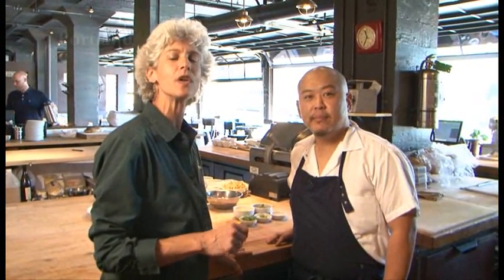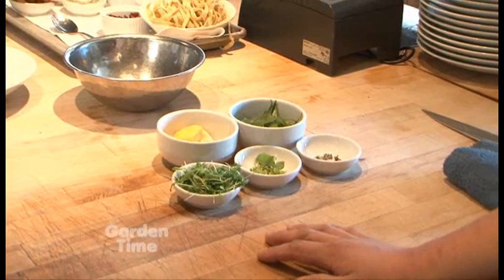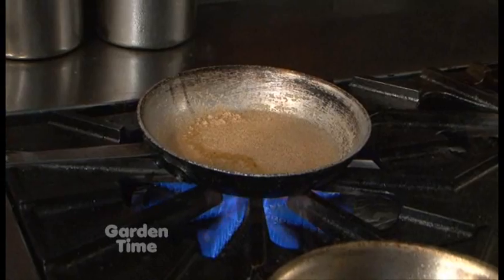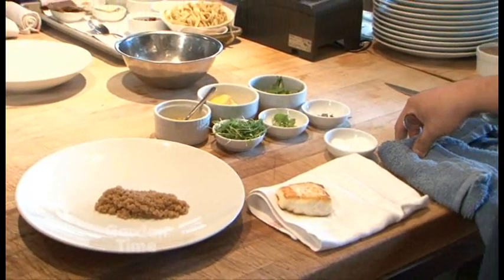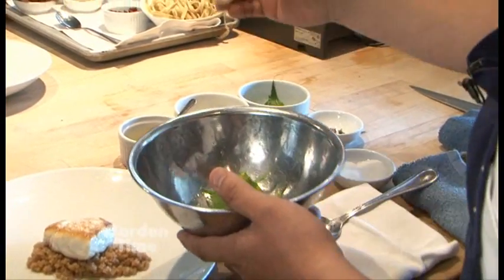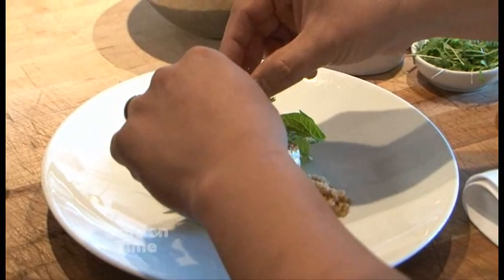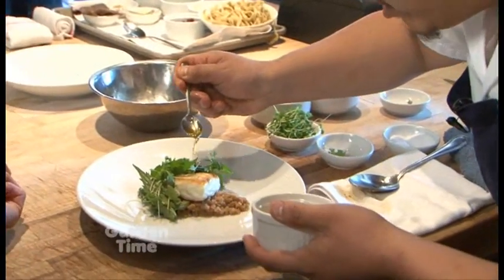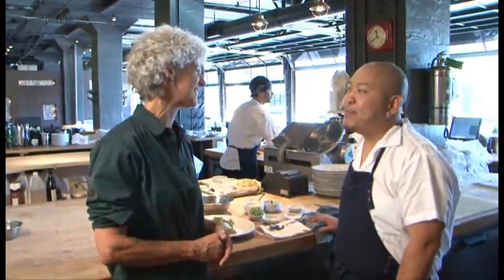clarklewis Rooftop Halibut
I know it says 'rooftop' halibut, but we are not cooking it outside.  Part of the recipe is harvested from a roof top garden.  We also use native plants and flower buds to add some cool flavors!